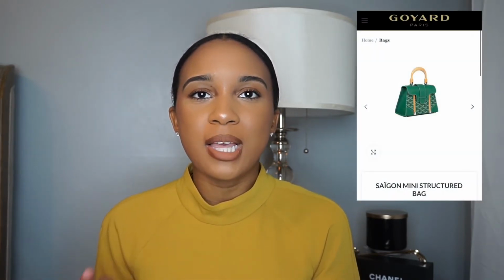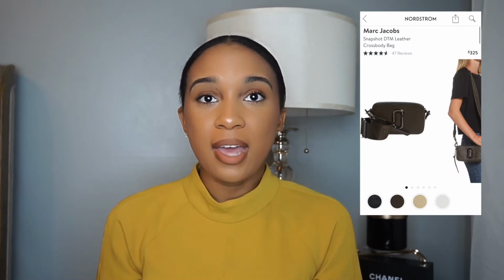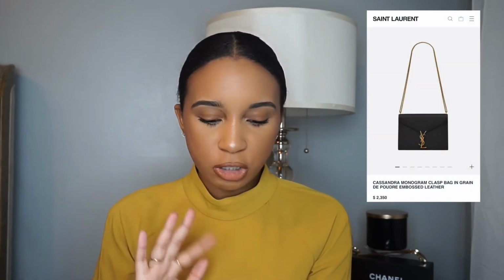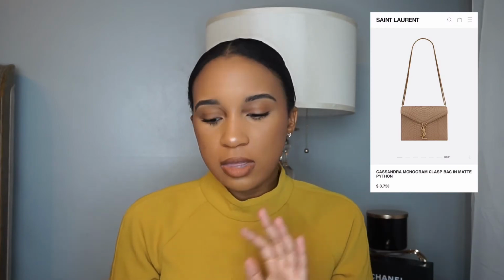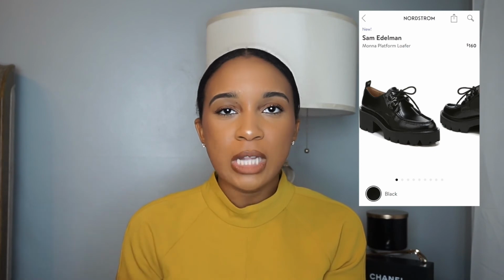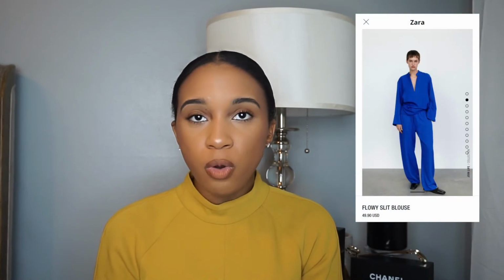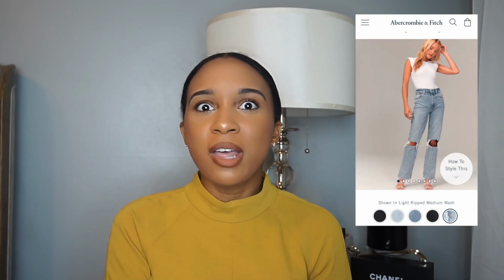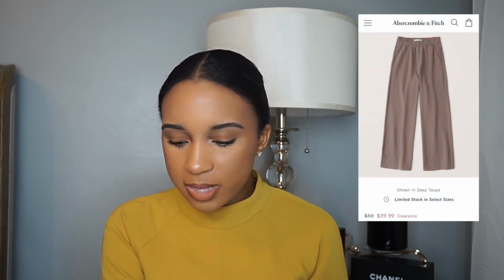Fall Wishlist | Tanasia K